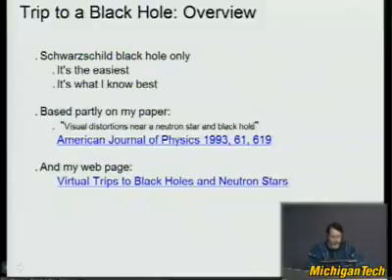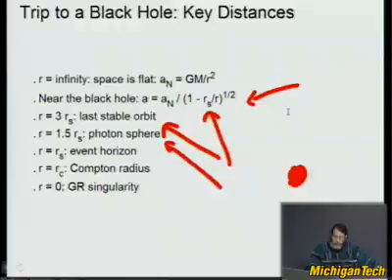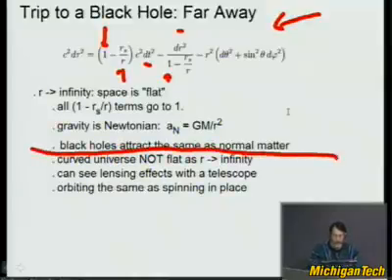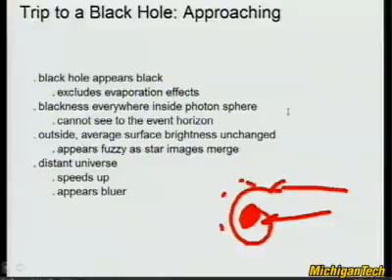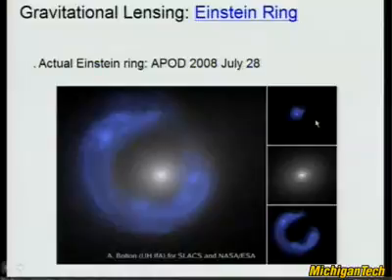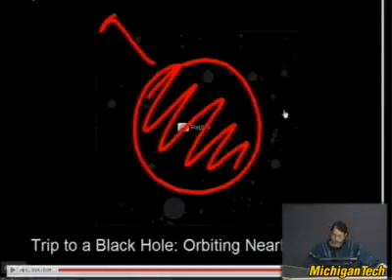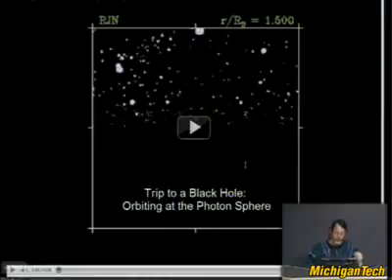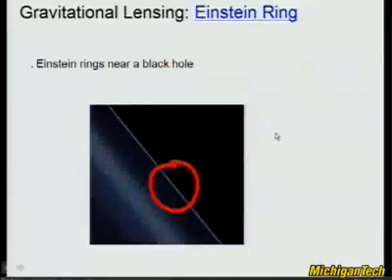Physics lecture extradinary concepts